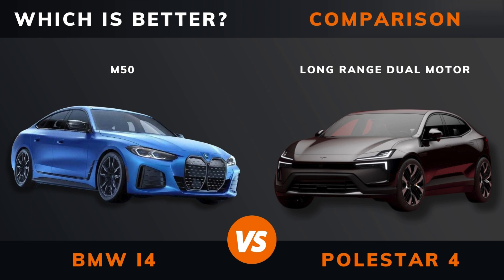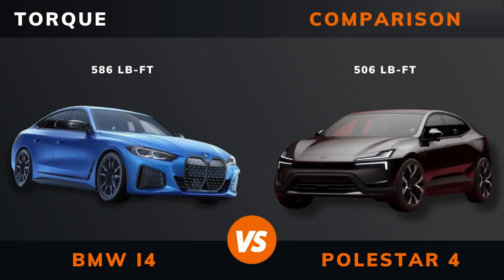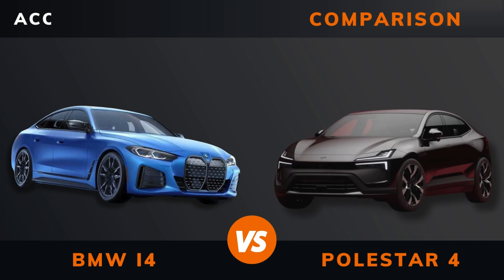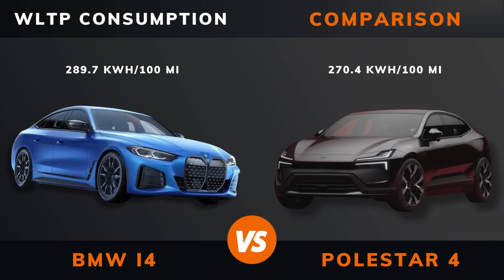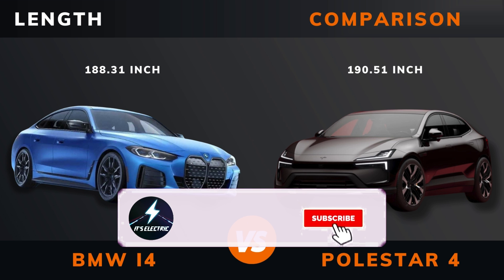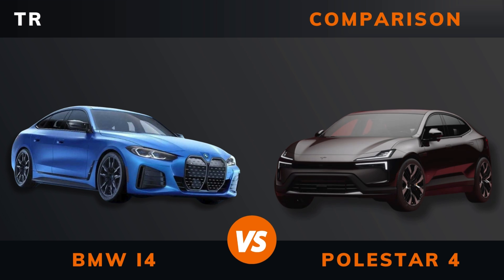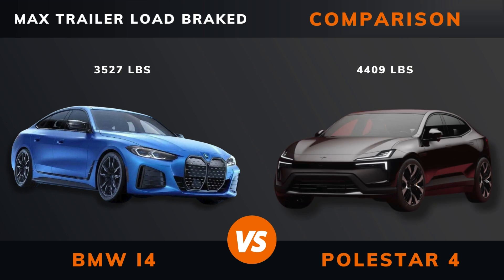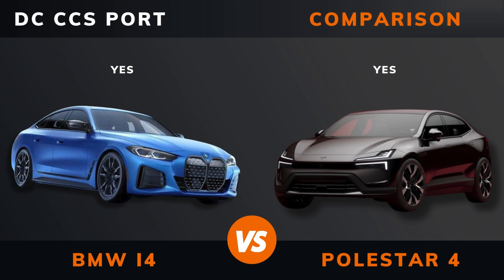BMW i4 M50 vs. Polestar 4 Long Range Dual Motor (2024) | Which is better?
In this video, we take a look at the BMW i4 M50 versus Polestar 4 Long Range Dual Motor (2024). We delve deep into the specifications of each vehicle, putting them head-to-head in a detailed analysis to determine which one stands out as the superior choice for discerning drivers.

00:00 - Intro
00:07 - Year
00:12 - Pricing
00:17 - Power
00:22 - Torque
00:27 - Number of Engines
00:32 - Drive
00:37 - Acceleration 0 to 60 Miles per Hour
00:42 - Acceleration 0 to 100 Kilometres per Hour
00:47 - Top Speed
00:52 - WLTP Range
00:57 - WLTP Consumption
01:02 - Battery Type
01:07 - Battery Capacity
01:12 - Body Type
01:17 - Length
01:22 - Width
01:27 - Height
01:32 - Wheelbase
01:37 - Weight
01:42 - Trunk Bootspace
01:47 - Frunk Space
01:52 - Max Roof Load
01:57 - Max Trailer Load Braked Unbraked
02:02 - Ground Clearance
02:07 - Max Seats
02:12 - DC Fast Charging
02:17 - DC CCS Port
02:22 - Charge Port Location
02:27 - Dedicated EV Platform
02:32 - Euro N-Cap Stars
02:37 - The Winner